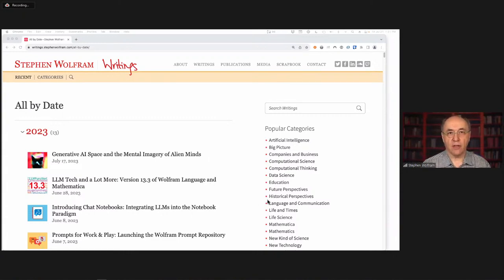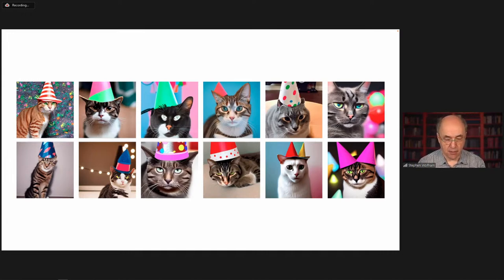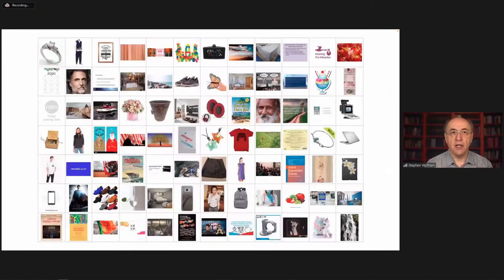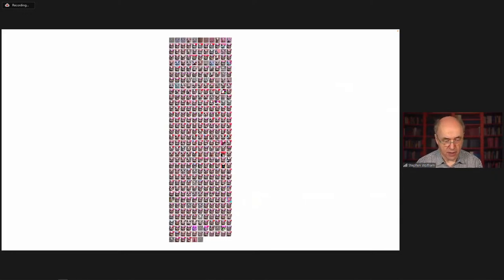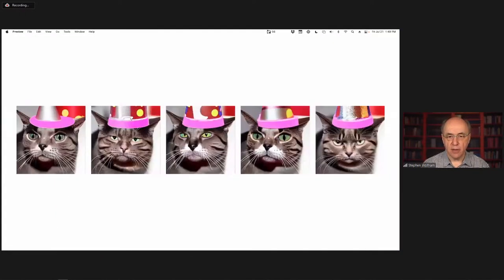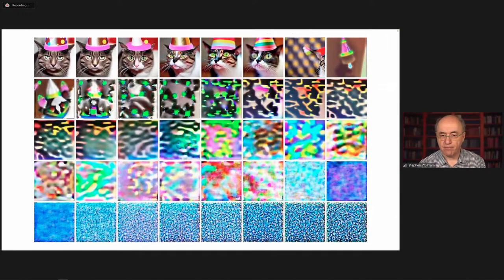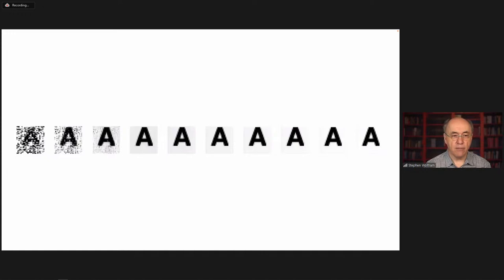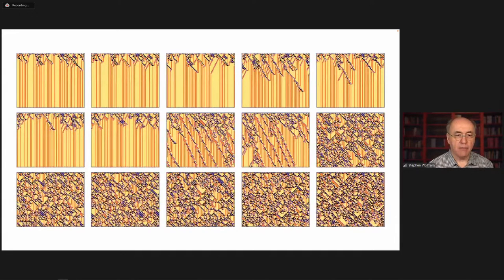Stephen Wolfram on Generative AI Space and the Mental Imagery of Alien Minds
and then answers questions live from his viewers.

00:00 Stream begins
00:05 SW begins talking
00:54 AIs and Alien Minds
4:50 Generating Images with AI
10:32 The Notion of Interconcept Space
20:41 The Images of Interconcept Space
25:15 Making Minds Alien
34:24 Minds in Rulial Space
45:22 How Does the Generative AI Work?
46:00 The Distribution of Typical Images
49:00 Attractors and Inverse Diffusion
53:30 Injecting a Prompt
56:35 The Latent Space "Trick"
58:38 An Analogy in Simple Programs
1:03:21 Q&A begins
1:03:46 How can we filter out the human bias towards pattern recognition?
1:04:30 Is it reasonable to assume the that any of these hybrid objects are by some measure close to any of the original hybrid sources in this space?
1:06:18 How noisy in terms of a signal-to-noise (SNR) ratio? i.e. is the noise "power" greater than the signal "power"?
1:08:41: End Stream